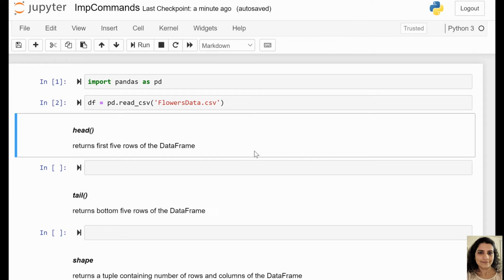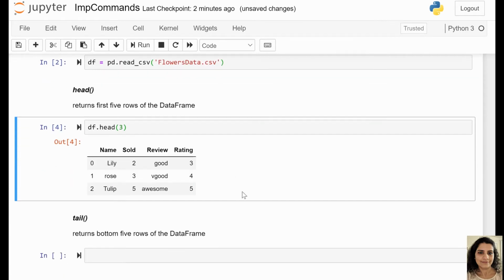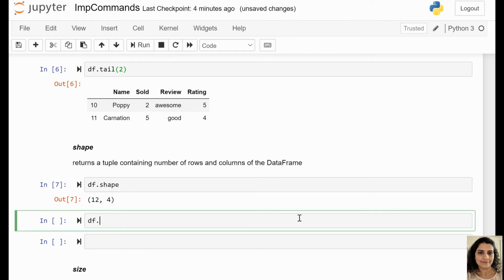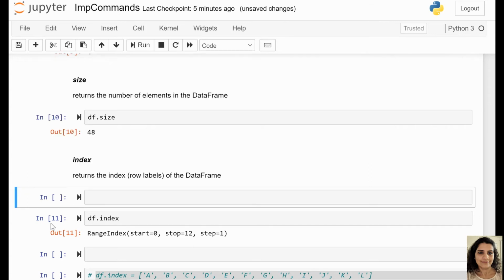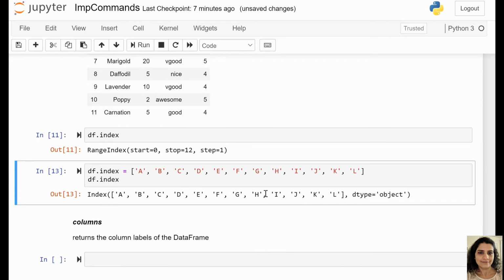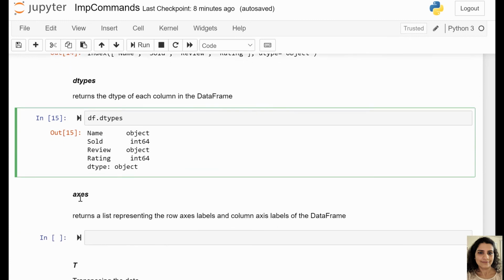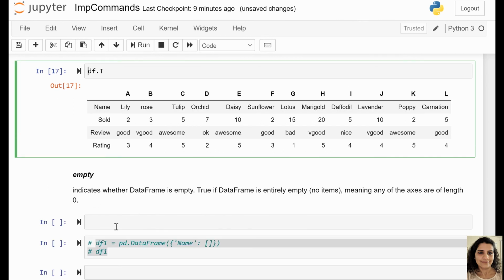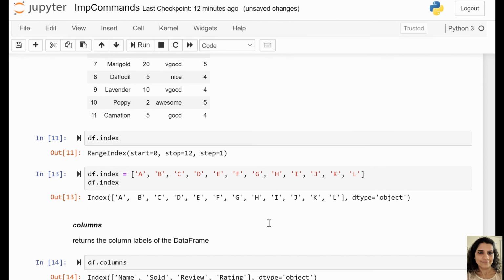head(), tail(), shape, size, index, columns, dtypes, axes, T, empty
Step by step explanation(with examples) of how to use these important commands in a Pandas DataFrame: head(), tail(), shape, size, index, columns, dtypes, axes, T, empty